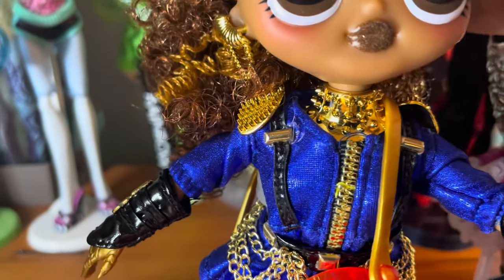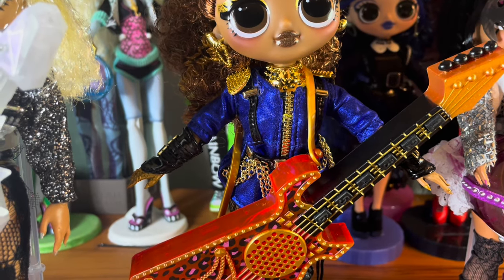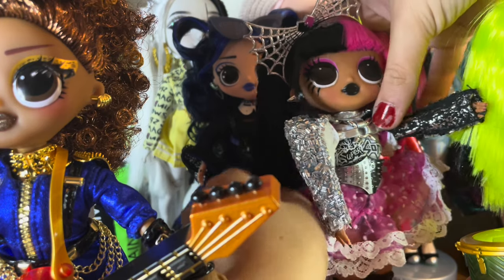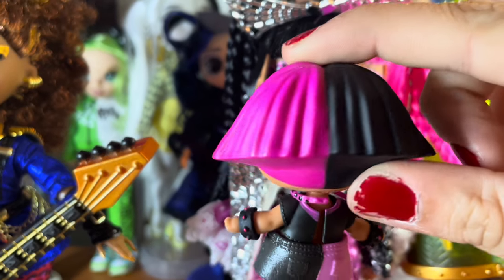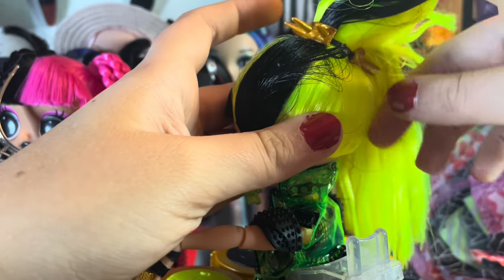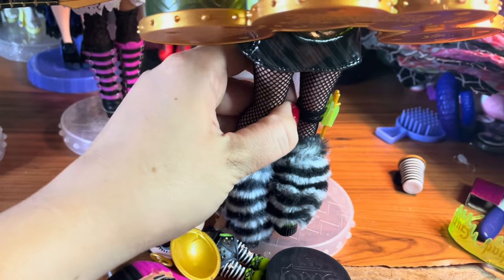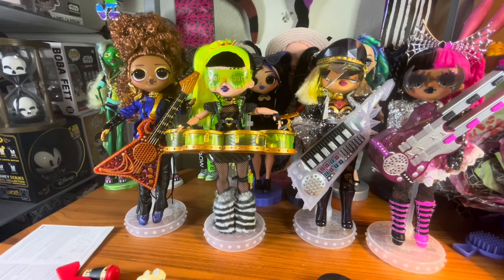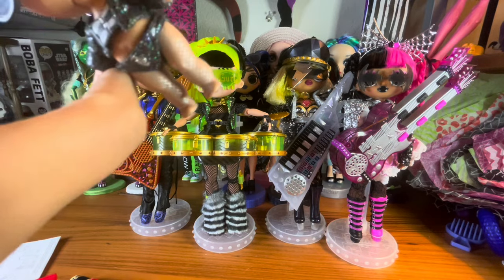*archive* LOL Surprise OMG Remix Super Surprise part 2 of 2 unboxing and review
I am so sorry that this video is split in two. I could not get the whole video to render at once because of the length pt 1.